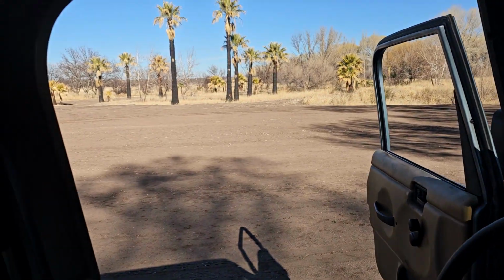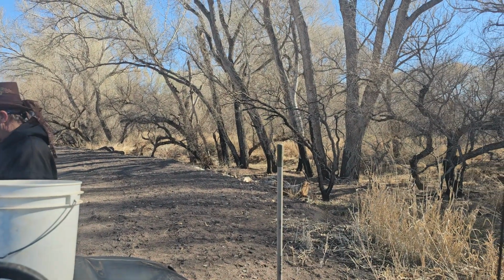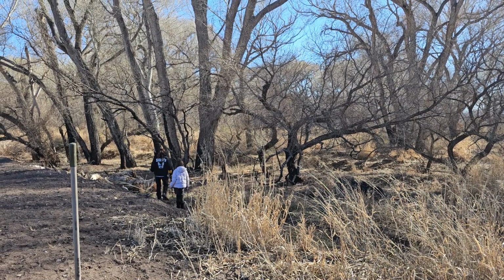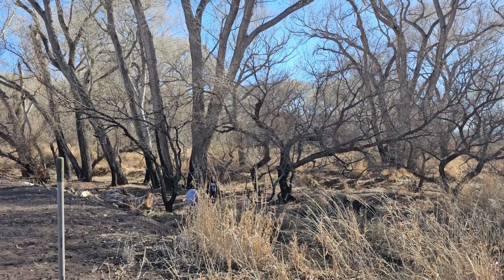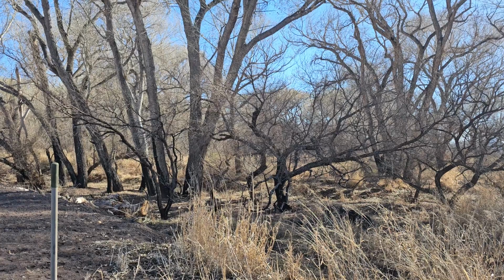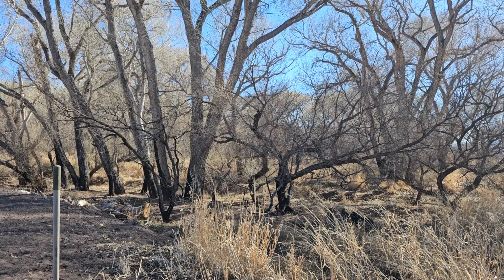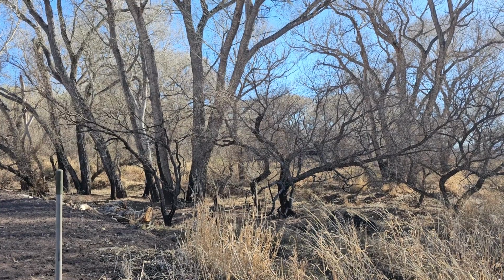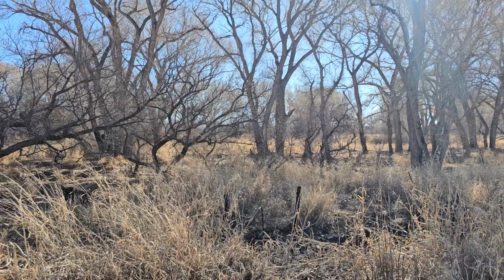Metal Detecting Oasis sight:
We decide to revisit the Oasis site we discovered two weeks ago to metal detect the area (few washers and scrap metal bits) You can better see the burned out tree's from this angle.